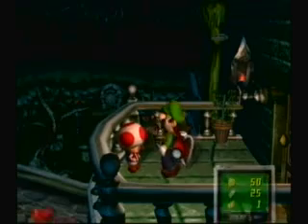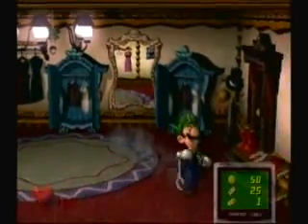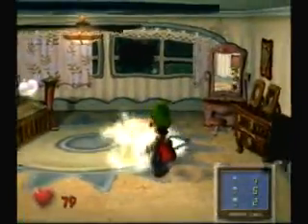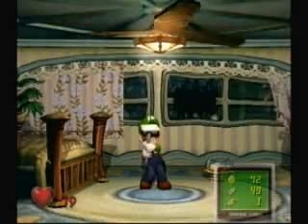Luigi's Mansion Playthrough Part 2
Sunny and Zach continue on their quest through the haunted Mansion, humping everything in sight and resuming the oh-so-interesting maidwork...